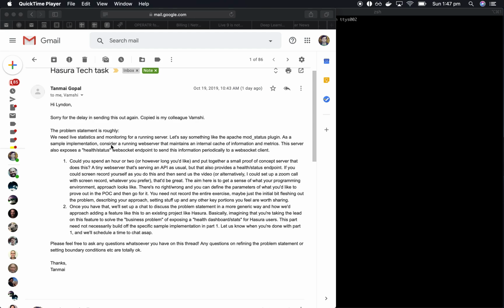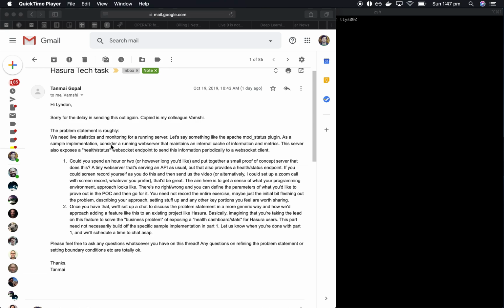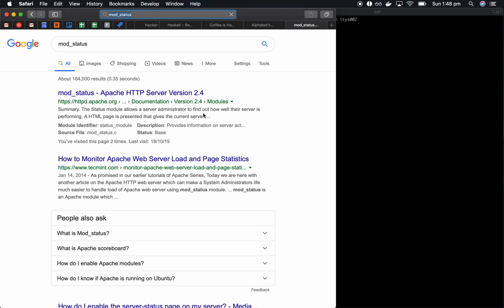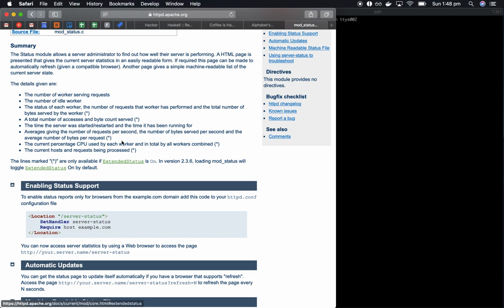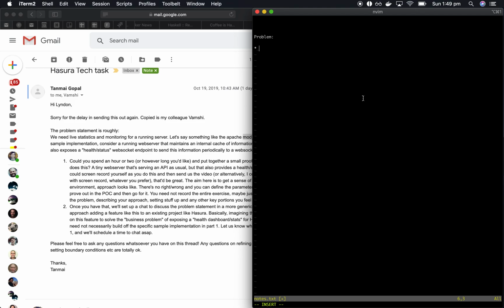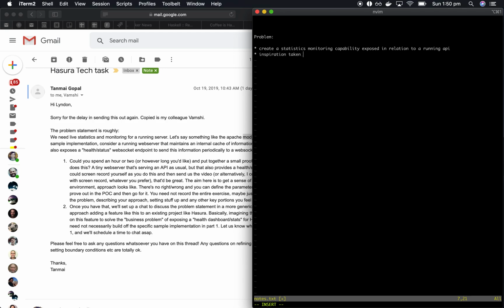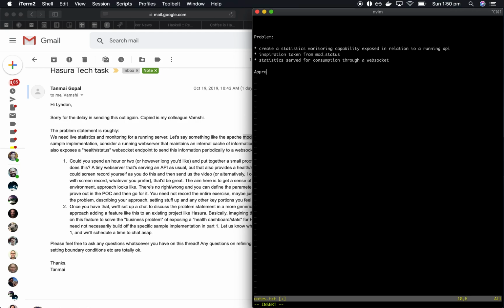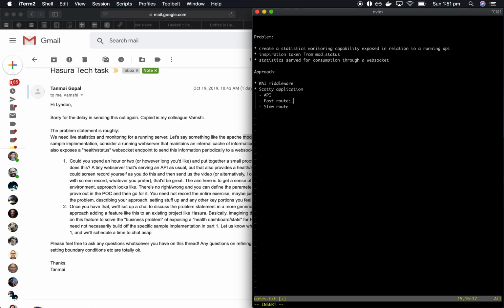SC1 - Metrics Screencast - Introduction and Plan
In this video I introduce the problem and break down my plan for approaching a solution.

Table of Contents of All the Videos:

 SC1 - Introduction to Problem and Plan
 SC2 - Introduction to Development Environment
 SC3 - Inital Routes for the API Application
 SC4 - Serving HTML and Javascript Including Test-Suite
 SC5 - Attacking the Real Problem - Understanding WAI Middleware
 SC6 - First Middleware Implementations - Trivial Middleware
 SC7 - Stateful Middleware
 SC8 - Websockets and WAI
 SC9 - Sending Multiple Packets via Websocket then Stateful Websockets - Tally and BlockArguments Config Fail!
 SC10 - Breaking Down Metrics Requirements then Adopting new Metrics Datatype with Lens Fail!
 SC11 - Adding "High-Quality" UI then Cleaning up Outdated Modules, attempting Integration of EKG
 SC12 - Back from Walking the Dog - Wrapping Up - POC Demonstration! Pro-Tip about RTS-Settings.